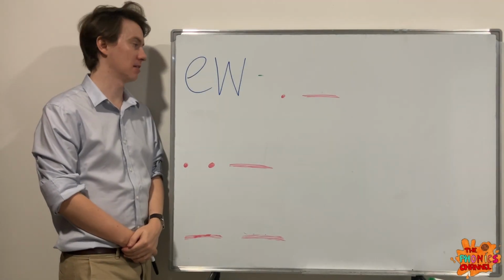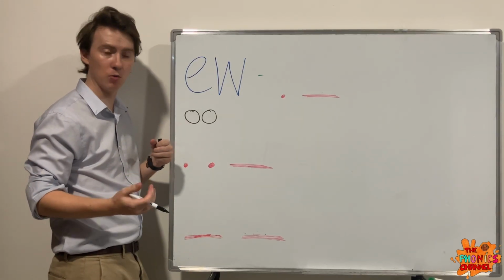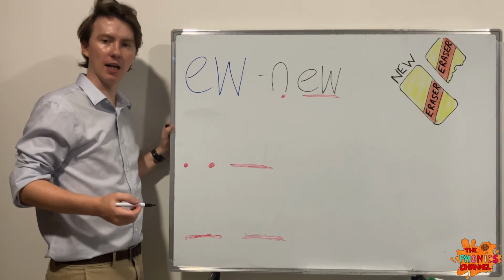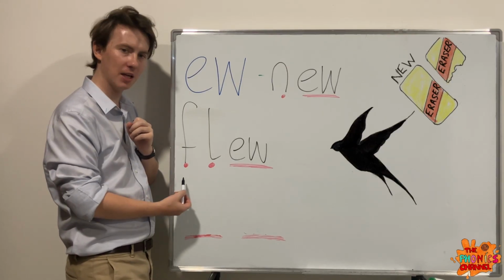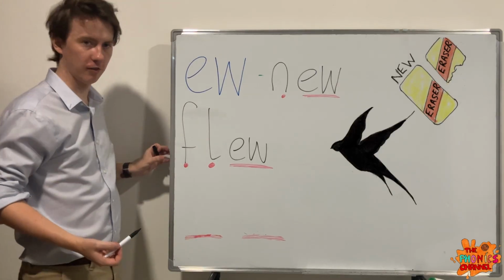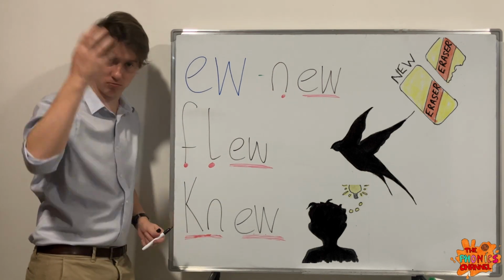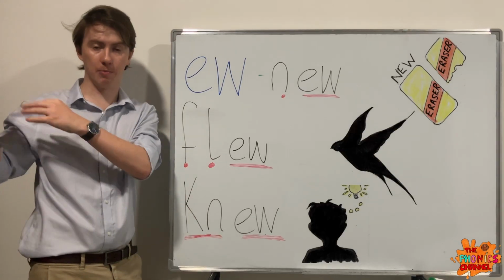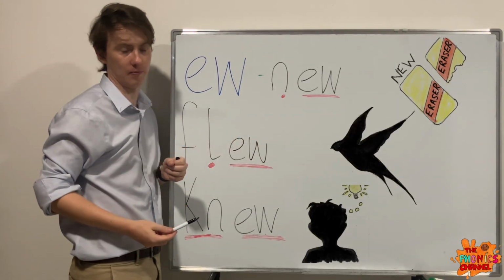EW Sound with Words - Quick Phonics for Beginner Adult Learners of English - Lesson 90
Learn how to read and pronounce words ending in -ew in English. In this lesson, adult English learners will practice common EW sound patterns with words like new, knew, & flew. The letters "ew" act as a team (called a vowel digraph) to make a specific vowel sound. You will improve your pronunciation and build reading confidence with simple examples and guided practice. This lesson is inspired by the letters & sounds, Jolly Phonics, and Oxford world curriculums.

In this lesson, you'll learn:

How the -ew ending sounds in English
Common words such as new, flew & knew
Reading practice for beginner and intermediate learners
Pronunciation tips for clear spoken English
Spelling patterns with -ew

Perfect for adult ESL/EFL learners, literacy students, and anyone improving their English reading skills.